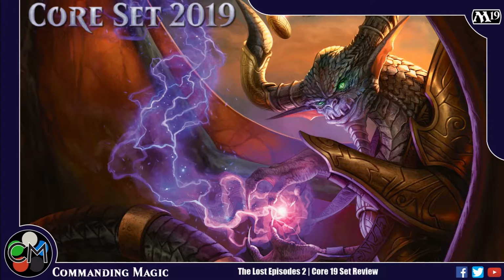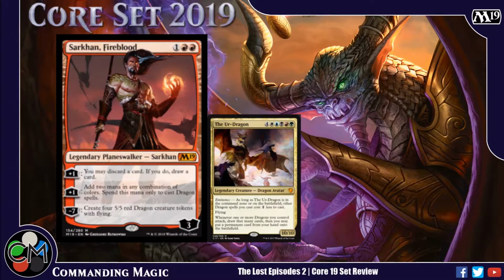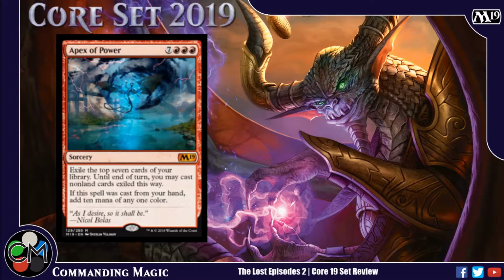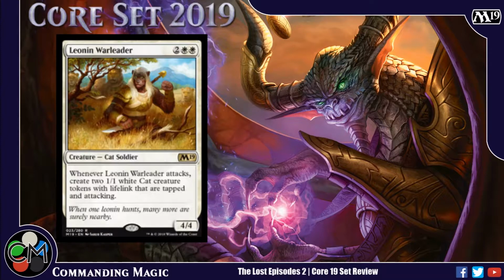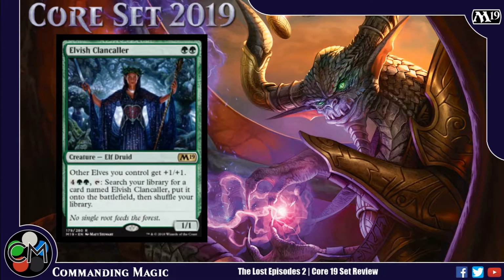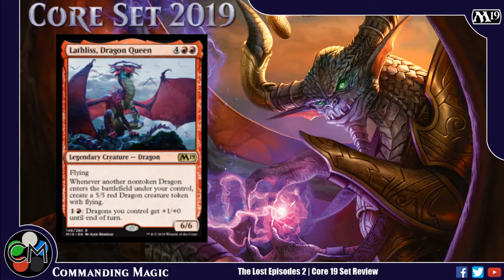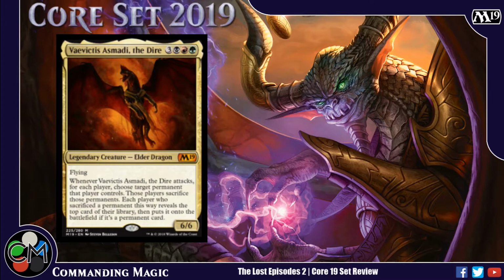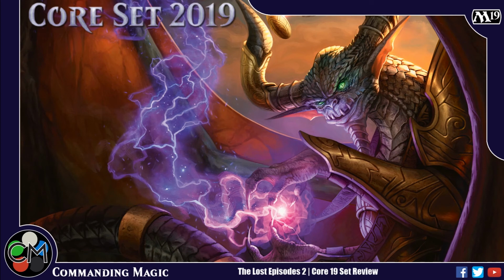Commanding Magic | The Lost Episodes 2 | Core 19 Set Review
The return of the core set?!  Today Brandon and Travis tackle Core 19!  How do you feel about the core set coming back?  Core core core.  Isn't it weird how when you read a word too many times you begin to second guess how the word is spelled?